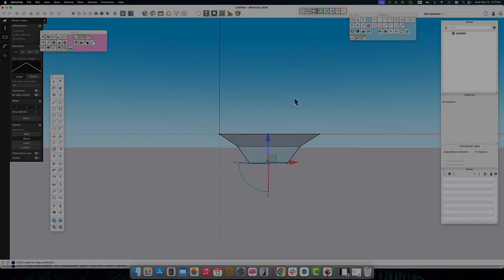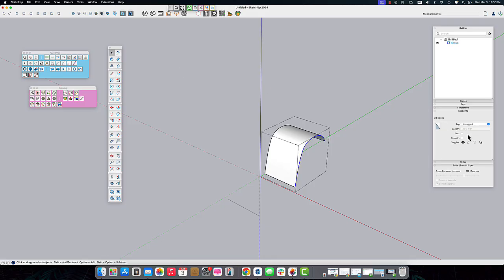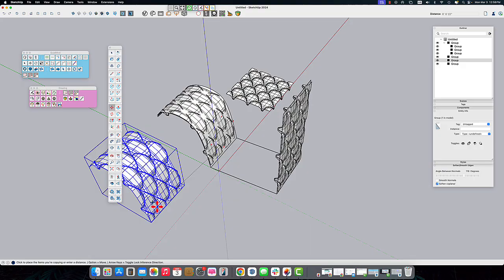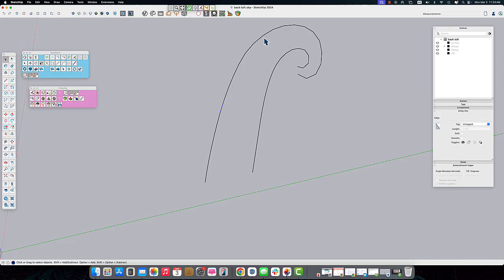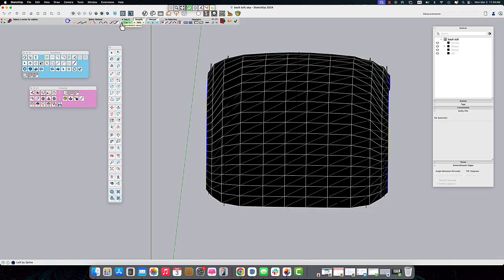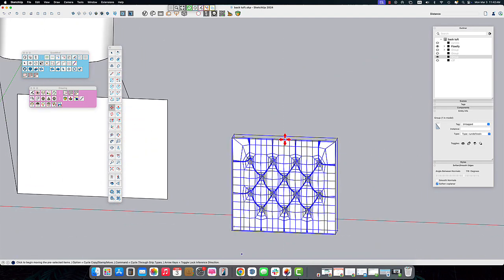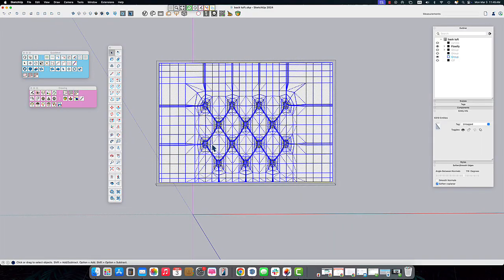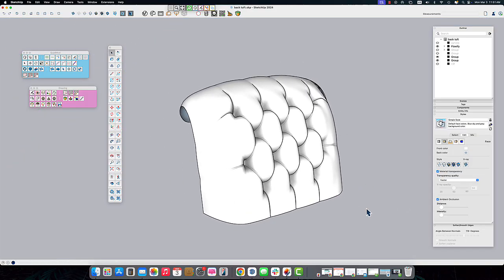Sketchup Modeling Tutorial: Tufted Furniture Part 3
Drawing tufted furniture in Sketchup just got easier!  Follow along in my 3 part video series to learn how to create simple and realistic tufts for any kind of furniture models.

Part 3 moves onto the final step - using the models made in previous videos with the Flowify extension to bend your tufted shapes along a curved chair back, and then adjusting it to create a realistic tufted chair model.

Extensions used in this video:
SubD
Vertex Tools
Quadface Tools
Fredo Spline
Cruviloft
Flowify

Chapters
00:08 Introduction & Recap
01:08 Introduction to Flowify
06:05 Setting up for the Havelock Chair
06:40 Creating the back shape with Fredo Spline & Curviloft
11:36 Using Flowify to create the back tufts